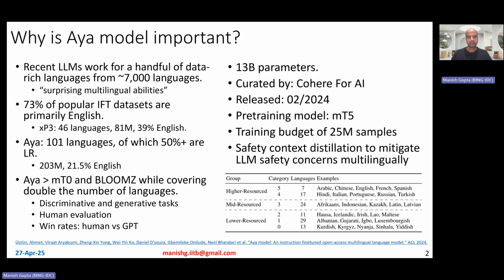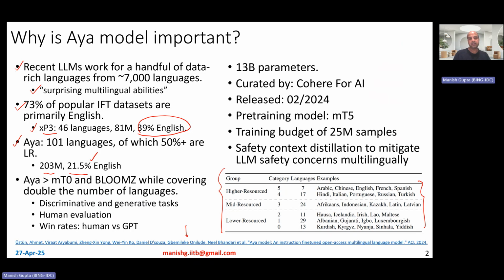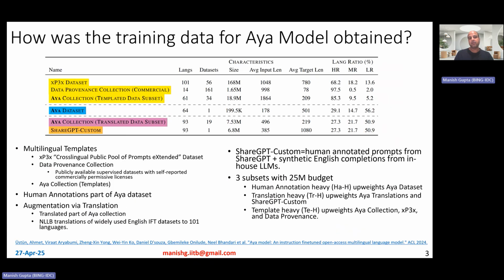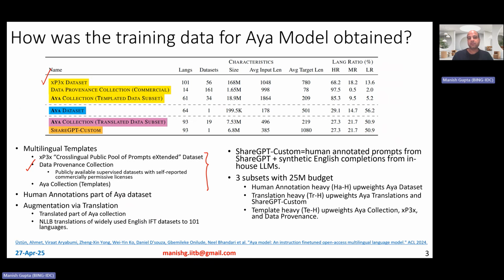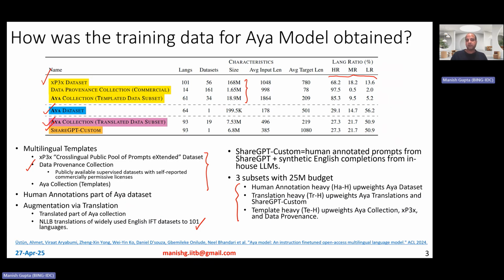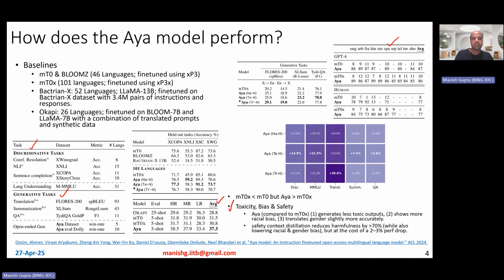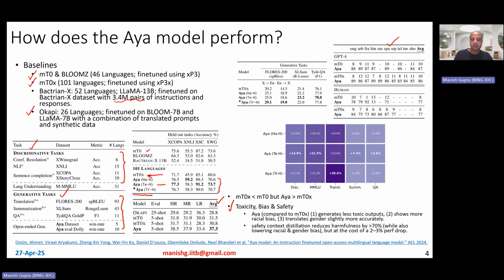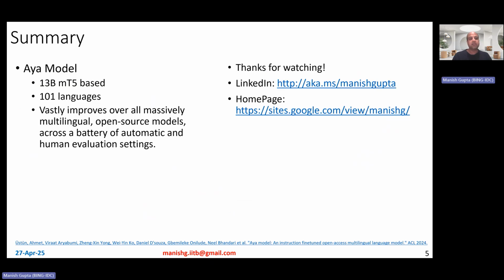#251 Aya Model: An Instruction Finetuned Open-Access Multilingual LM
Recent breakthroughs in large language models (LLMs) have centered around a handful of data-rich languages. What does it take to broaden access to breakthroughs beyond first-class citizen languages? This work introduces Aya, a massively multilingual generative language model that follows instructions in 101 languages, of which over 50% are considered as lower-resourced. Aya outperforms mT0 and BLOOMZ on the majority of tasks while covering double the number of languages. Extensive new evaluation suites are introduced that broaden the state-of-art for multilingual evaluation across 99 languages – including discriminative and generative tasks, human evaluation, and simulated win rates that cover both held-out tasks and in-distribution performance. Furthermore, detailed investigations are conducted on the optimal finetuning mixture composition, data pruning, as well as the toxicity, bias, and safety of the models.

In this video, I talk about the following: Why is Aya model important? How was the training data for Aya Model obtained? How does the Aya model perform?

Üstün, Ahmet, Viraat Aryabumi, Zheng-Xin Yong, Wei-Yin Ko, Daniel D'souza, Gbemileke Onilude, Neel Bhandari et al. "Aya model: An instruction finetuned open-access multilingual language model." arXiv preprint arXiv:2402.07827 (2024).